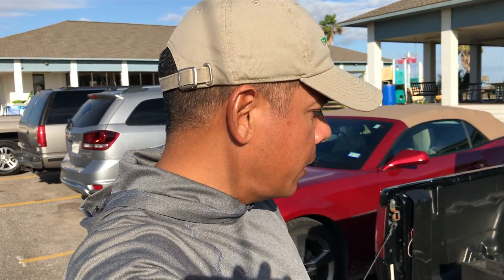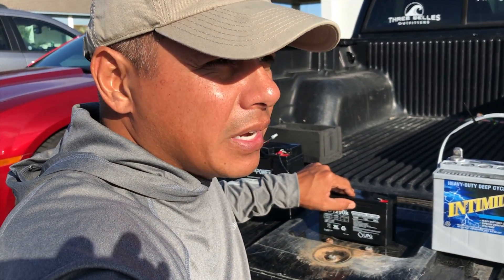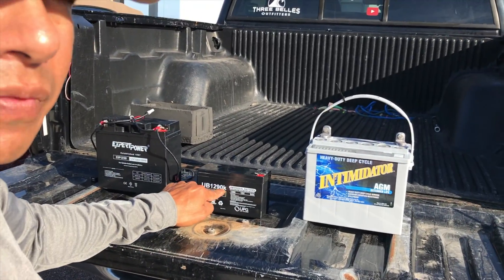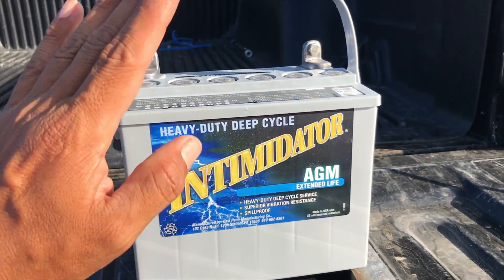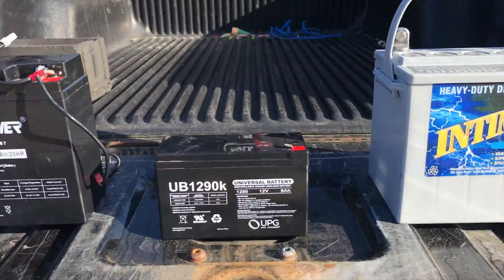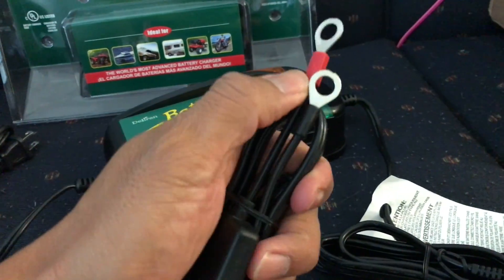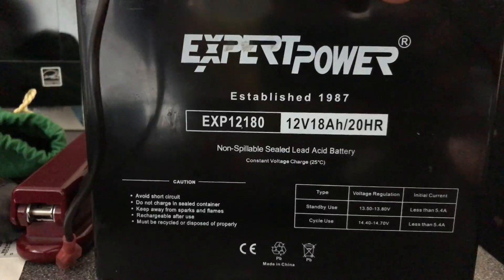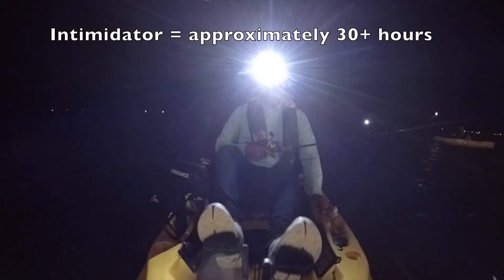(S1 Ep35) Kayak Fishing Batteries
After 3 months of testing the 12 volt 9 amp hour, 18 amp hour and 32 amp hour batteries I have the final run times.

The Intimidator is by far the most powerful and well suited for kayak fishing demands. It's designed to be completely drained and recharged for five years of use. After talking to representatives from East Penn Manufacturing they recommended it for our type of power needs.

East Penn Manufacturing - 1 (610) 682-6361

I hope this test will help shed some light on what you can expect to get out of different sized batteries.